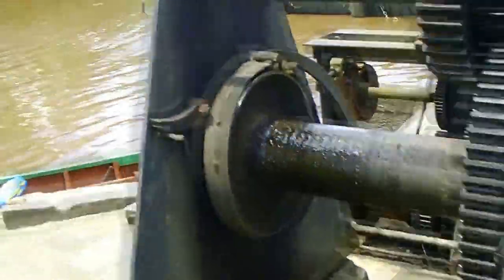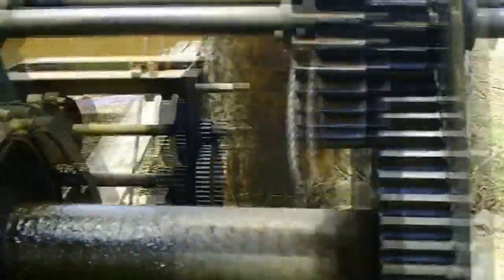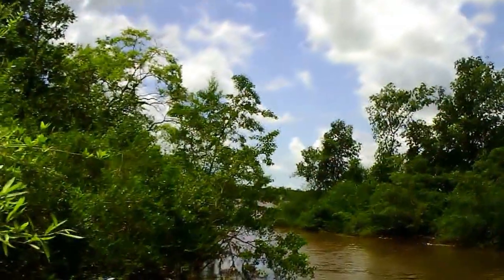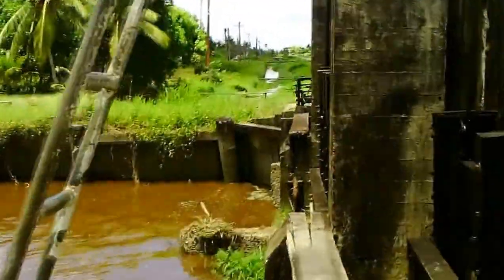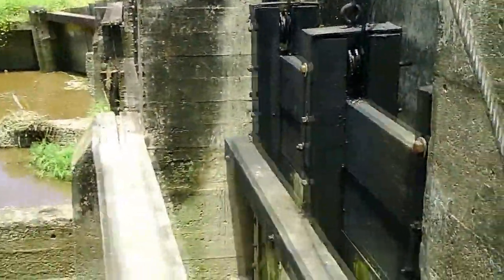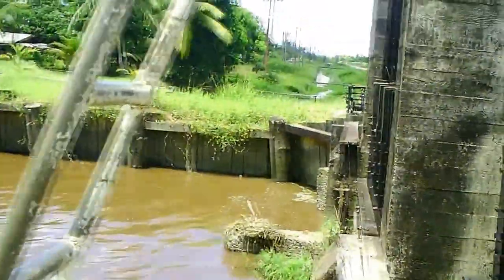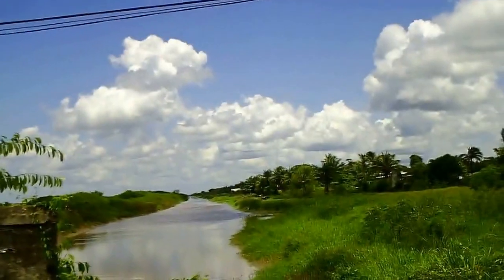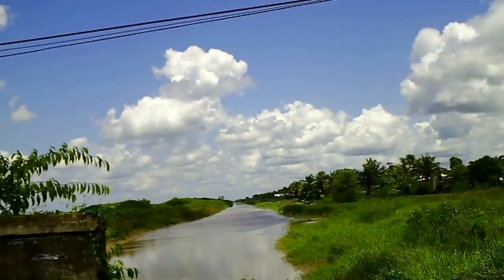GUYANA, STANLEYTOWN VIEW, KOKER MOUTH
A look at a Koker that drains water out of Canal No.2 Polder,West Bank Demerara